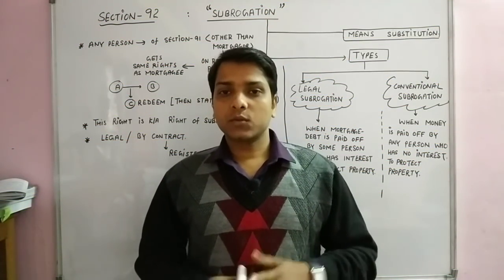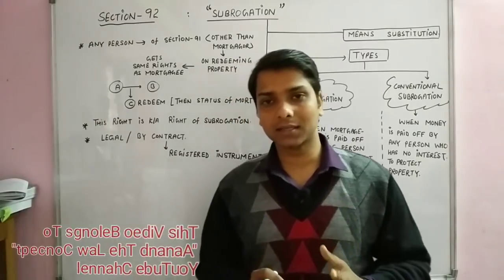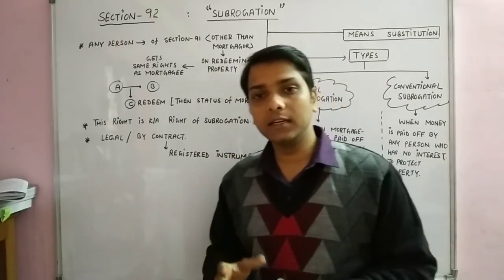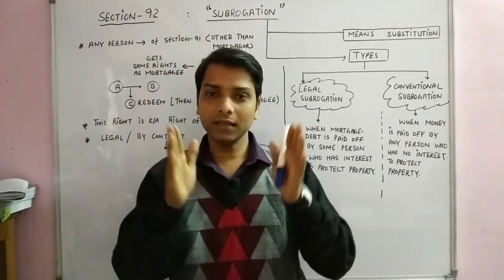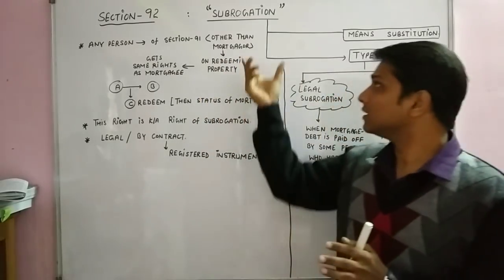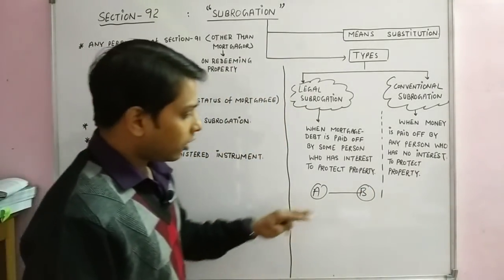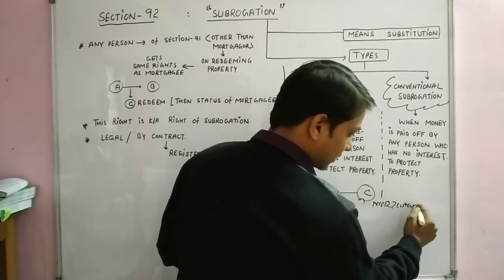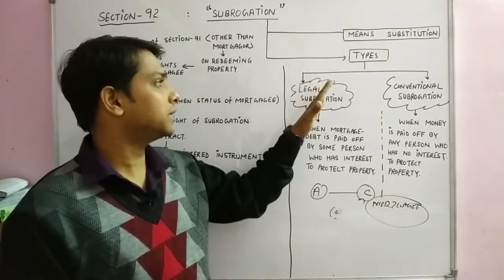SUBROGATION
A Brief Description of Subrogation .